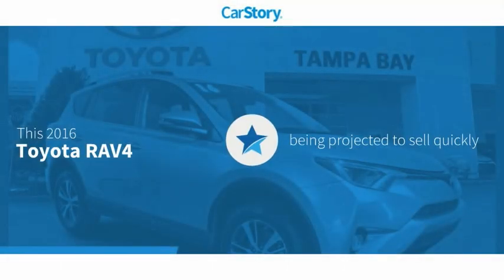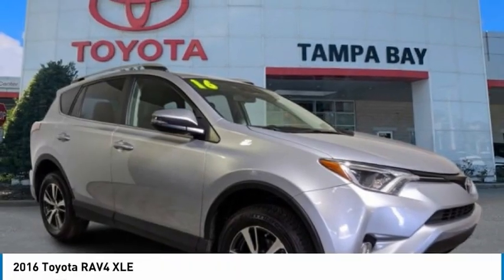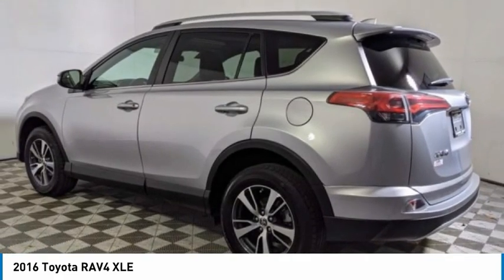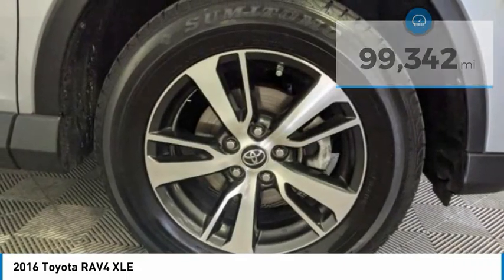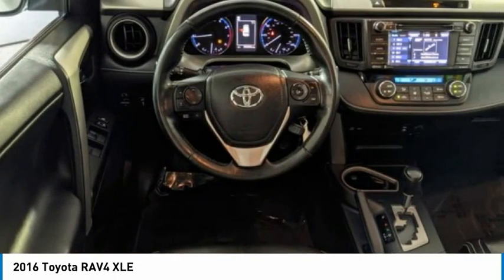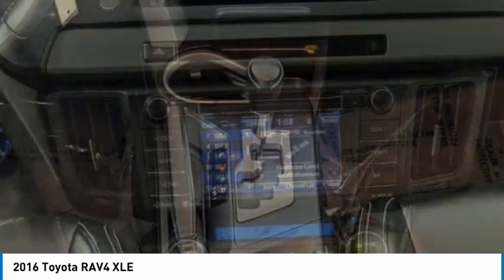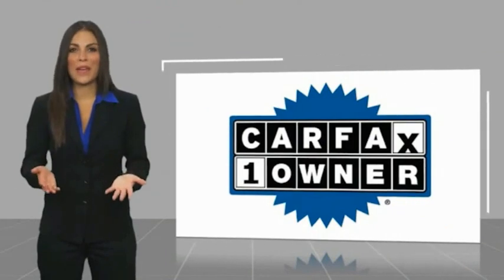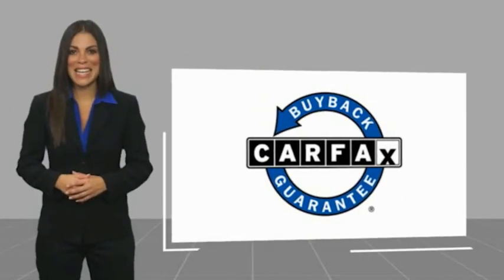2016 Toyota RAV4 U476719B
2016 Toyota RAV4 XLE

RAV4 XLE, 2.5L 4-Cylinder DOHC Dual VVT-i, 6-Speed Automatic, Silver Sky Metallic, Ash w/Fabric Seat Trim, One Owner Clean Carfax Certified. Silver Sky Metallic RAV4 XLE FWD 6-Speed Automatic 2.5L 4-Cylinder DOHC Dual VVT-i23/30 City/Highway MPGAwards:* JD Power Automotive Performance, Execution and Layout (APEAL) Study * 2016 IIHS Top Safety Pick+ * 2016 KBB.com 10 Best SUVs Under $25,000Reviews:* Roomy interior for people and cargo; strikes a good balance between ride comfort and secure handling; well-sorted tech interface. Source: EdmundsTOYOTA OF TAMPA BAY ADVANTAGE At Toyota of Tampa Bay, you receive exclusive features and benefits to both enhance and protect your vehicle. From protective coatings for you paint, headlights, and interior surfaces such as surface sanitation to nitrogen tire service and roadside assistance, we provide you the MOST VALUE for your money. GUARANTEED! (See dealer for more details) Toyota of Tampa Bay near Brandon and Wesley Capel is a full-service dealership that offers a wide variety of services to our visitors and guests. Just one visit and you'll see just how dedicated we are to your complete satisfaction. We have a friendly and knowledgeable staff ready to help you every step of the way. Whether it's sales, service, body shop or financing, you'll always get the attention you deserve from Toyota of Tampa Bay. We are located at 1101 E Fletcher Ave Tampa, FL 33612. Fast, Friendly, Fair & Fun! Final vehicle sale price subject to safety inspection costs, certification costs and repair order costs. All offers are mutually exclusive. All vehicles subject to prior sale. See dealer for complete details.